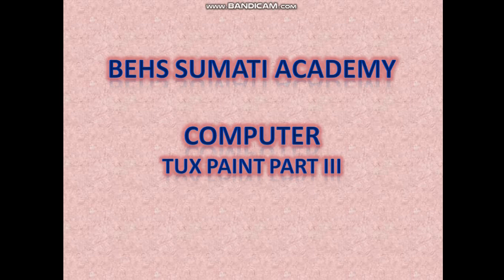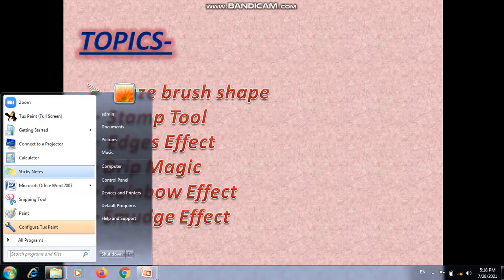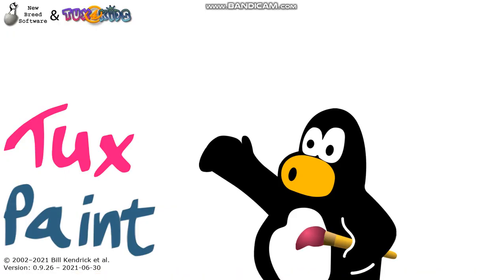Grade 3 Tux Paint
Use of Smudge effect, Drip magic and Rainbow effect.